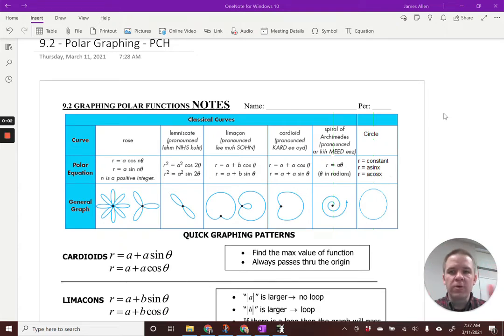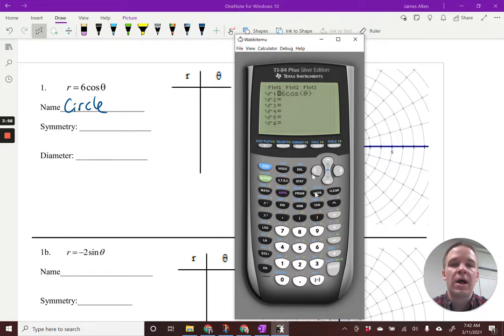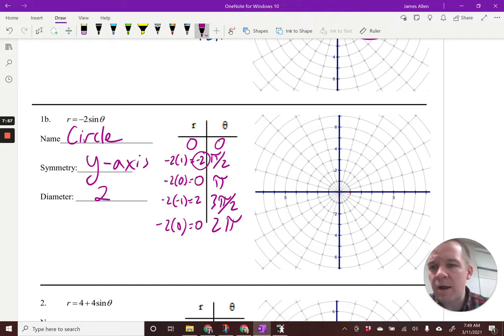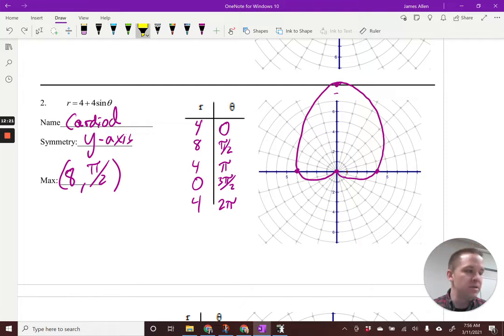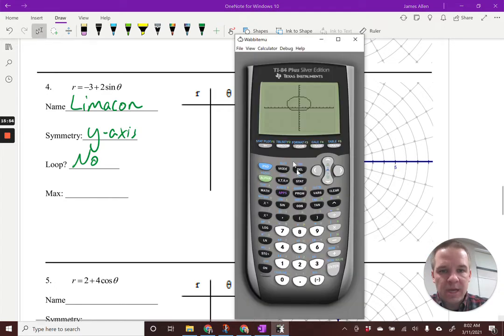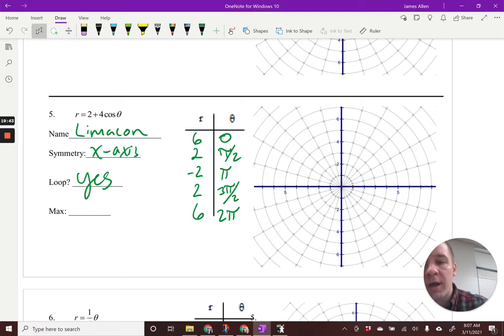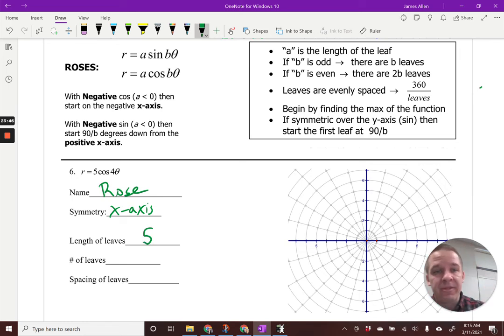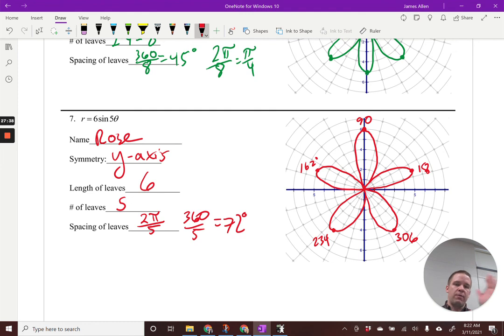9.2 - Polar Graphing - PCH